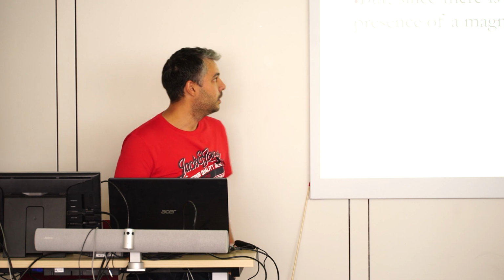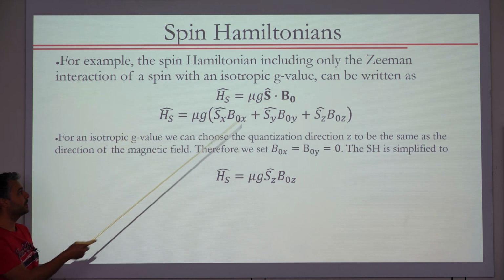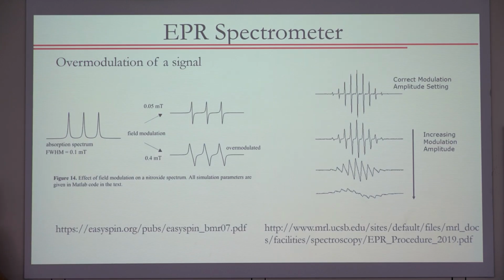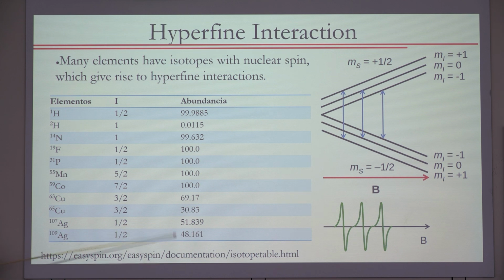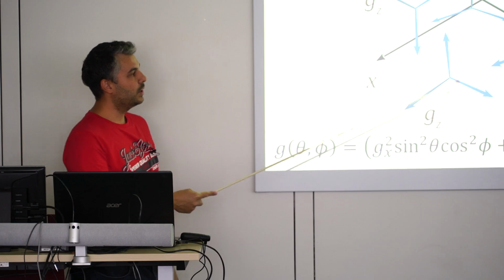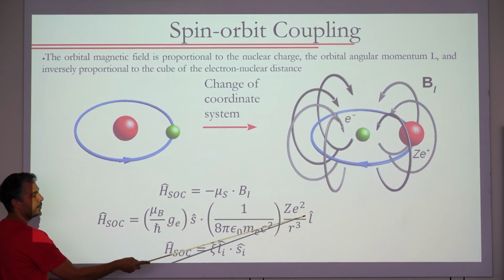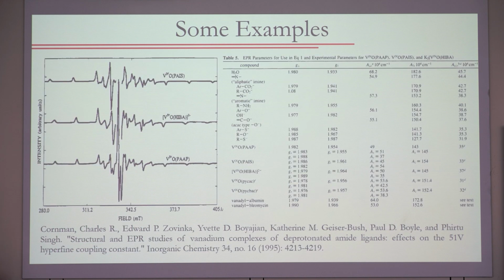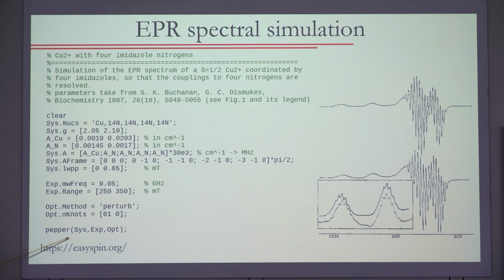Introduction to EPR spectroscopy for inorganic complexes